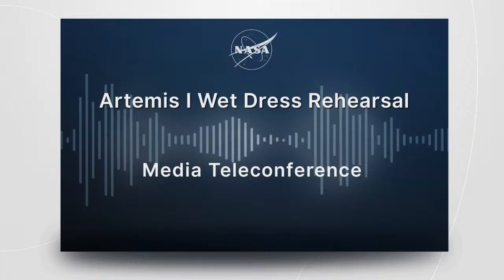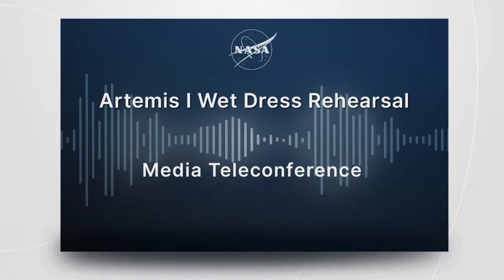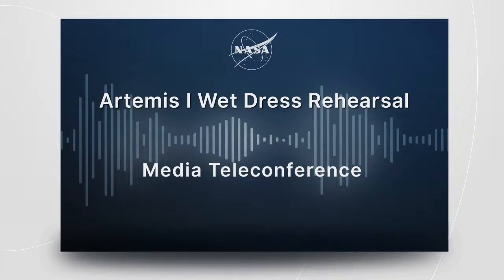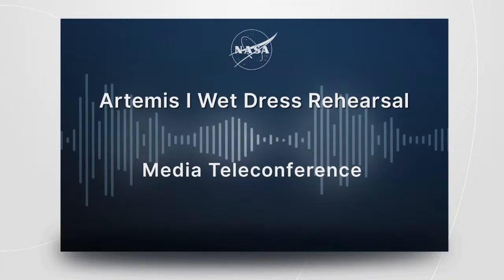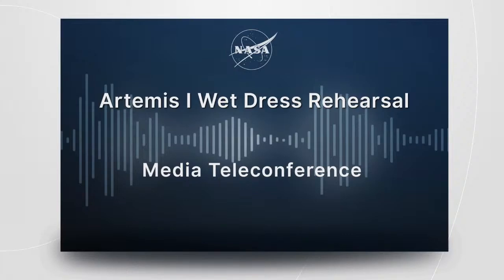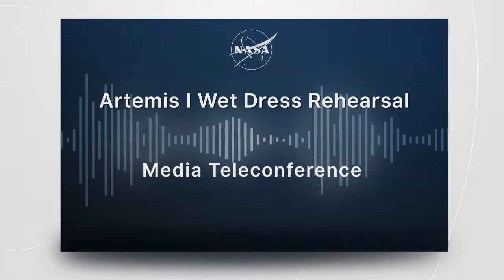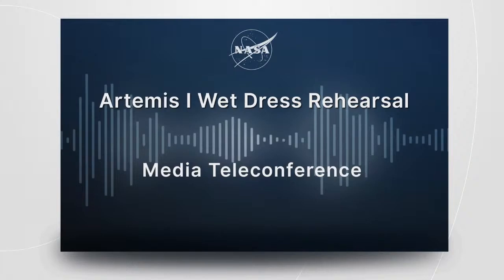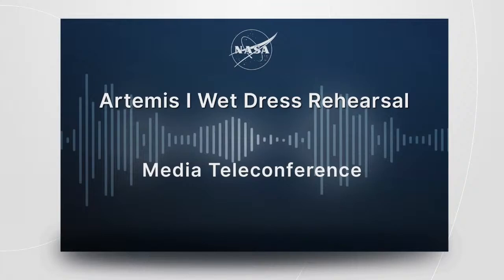Media Briefing: Artemis I Wet Dress Rehearsal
As streamed live 15/6/22

Credit: NASA